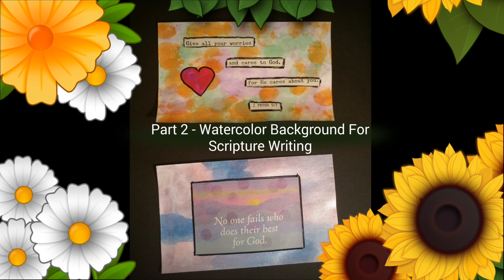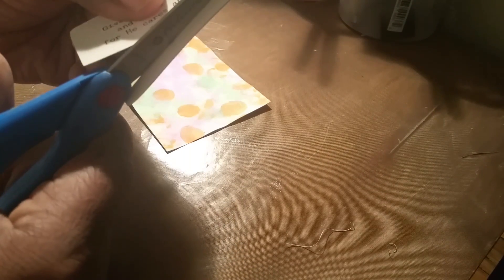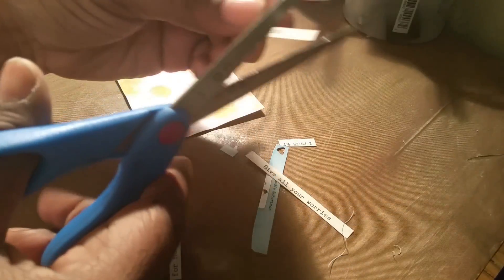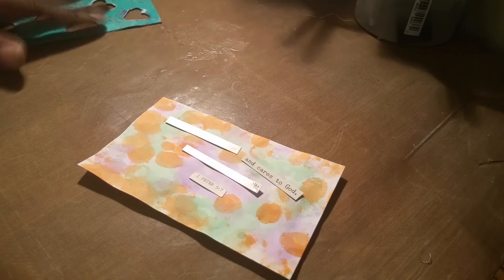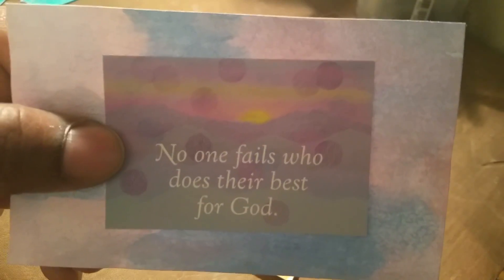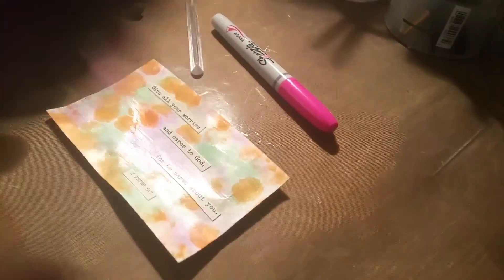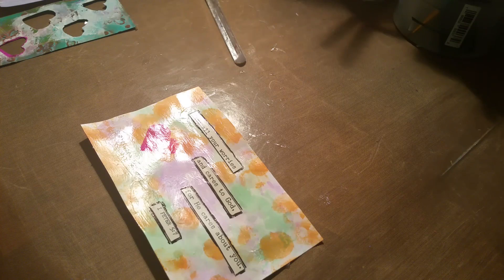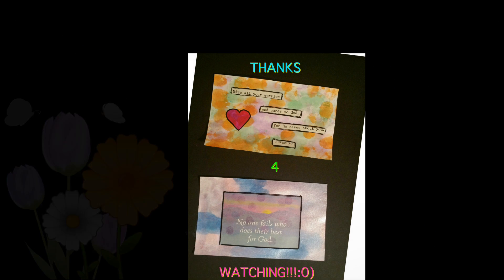Part 2 - Watercolor Background For Scripture Writing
This is part 2 of using watercolor and washable markers for watercolors to create a background for scripture writing